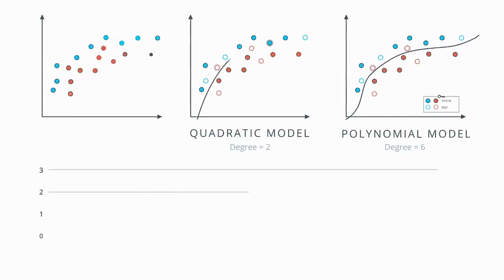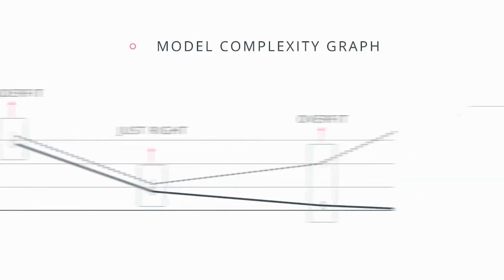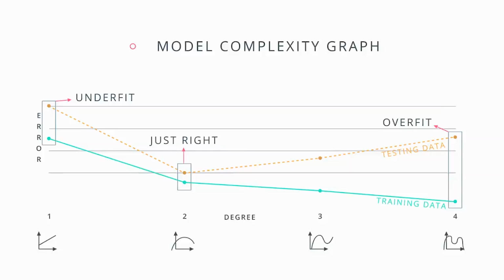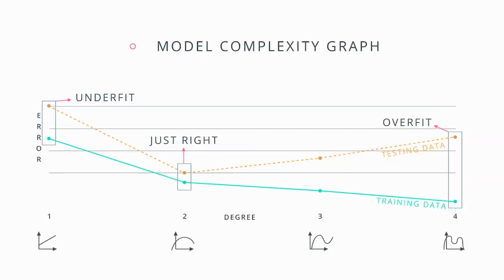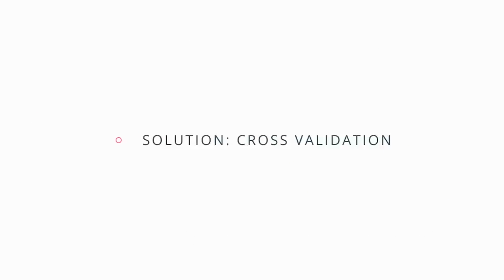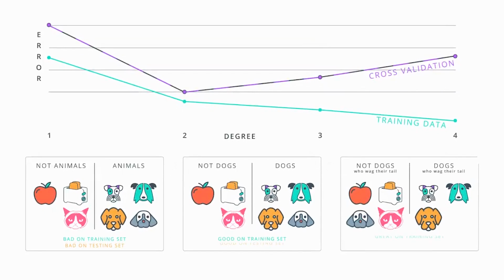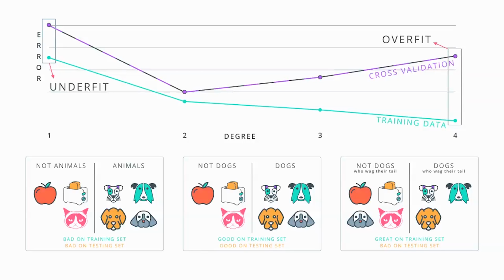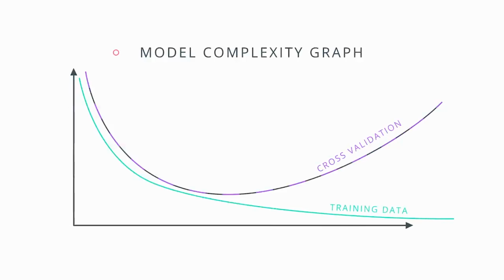Model-Complexity-Graph Solution 2